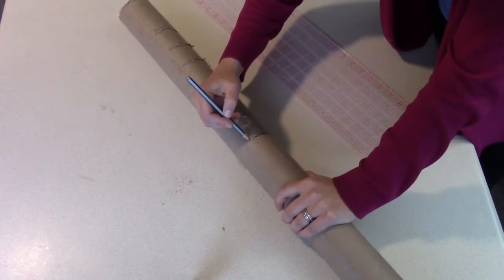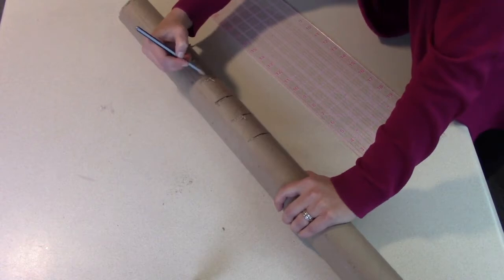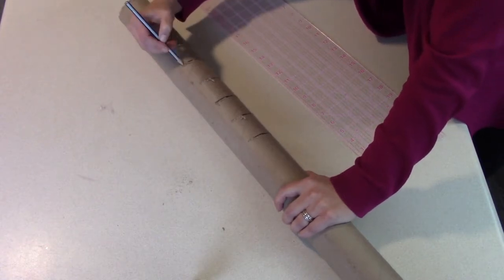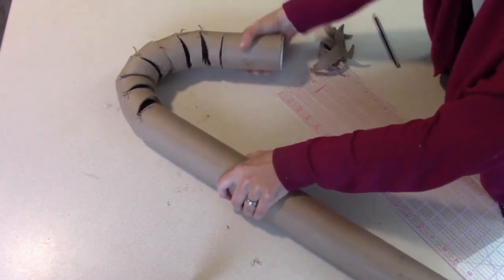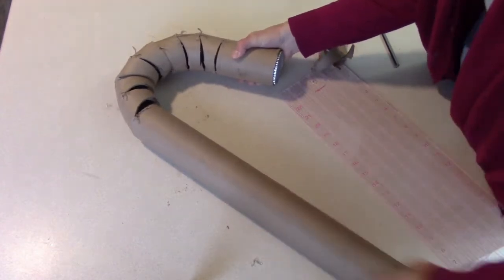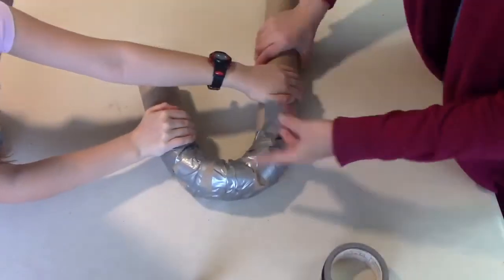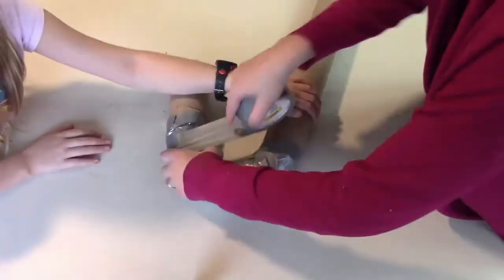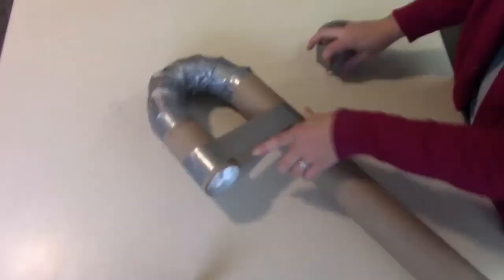Requested- Slowed Down Candy Cane DIY Video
Here is a slower versing of the Candy cane video I made a few years ago. This video just shows up to the paper mache part because the rest of the video is just painting it white and wrapping it with red ribbon. Hopefully this helps!!